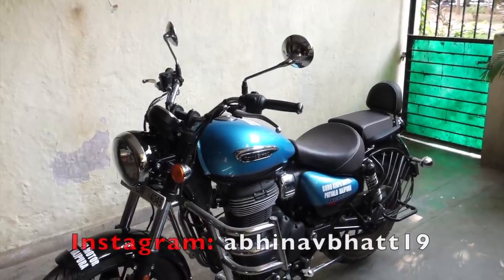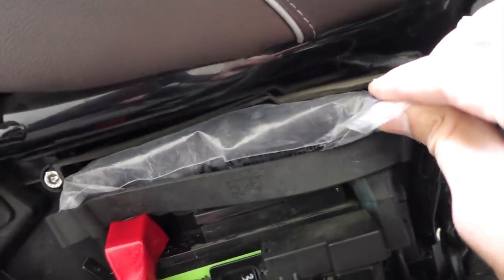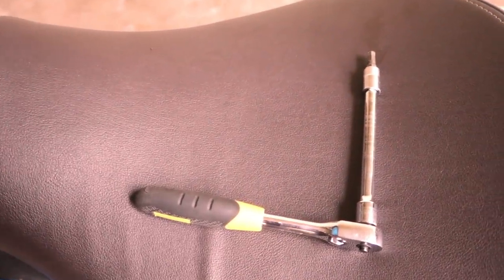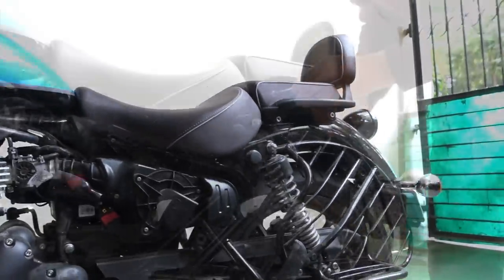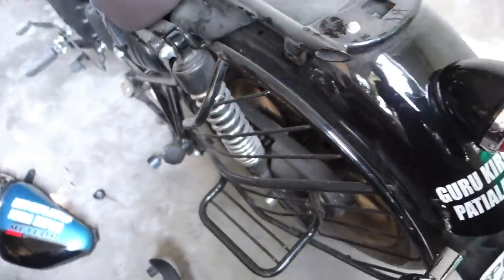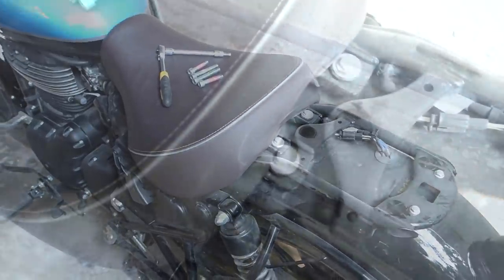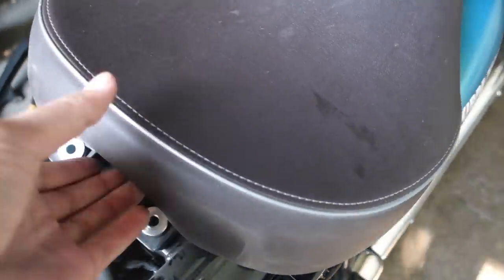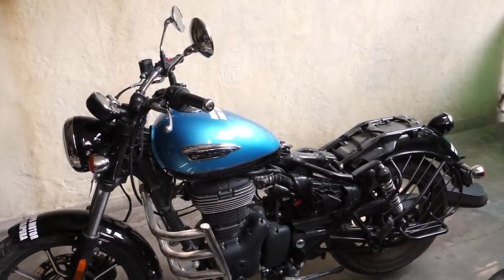Meteor 350 Side Panels, Underseat Storage: Why Royal Enfield, Why?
Just a couple of days ago, I carried my Triumph Tiger 1200's new HSRP under the seat of the motorcycle. Mind you, the front registration plate is at least nine inches long. I regularly carry a small camera under the seat of my Triumph Street Triple - who would have thought that there would be so much space under the seat of that bike!

Which brings me to the topic of today's video - the storage space on the Royal Enfield Meteor 350, or the lack thereof. I mean, is it really that hard to give a small pocket somewhere where we can stock stuff. My sports bike and ADV (let's not really count the ADV here for obvious reasons) do it, why can't a generously proportioned cruiser?

And what is with not providing lockable side panels and quick release on seats now? The left side panel on the Meteor 350 needs a 5 mm hex key to open (2 bolts), and same goes for the seats of the motorcycle (four 6 mm hex bolts for the rear seat and two 10 mm bolts for the front seat).

The counter argument to my rant on using bolts and not quick release/bike's key is simple - why do you need to open the panels or the seats in the first place? There isn't storage space there and you won't have to access the air filter for no reason.

To which I say - Because I want underseat/side panel storage space. And we keeping running around in circles.

What do you think guys? Does my rant make any sense at all?

The Royal Enfield Meteor 350 in this video has been provided to me by my good friend Jaideep Singh Chahal

If you like my work, you can take a look at my Instagram, which has details on my other bikes and the small small modifications I make to them

Thank you so much for giving me your time.